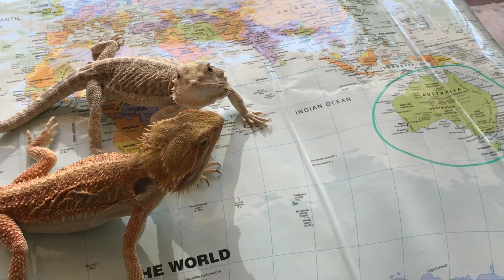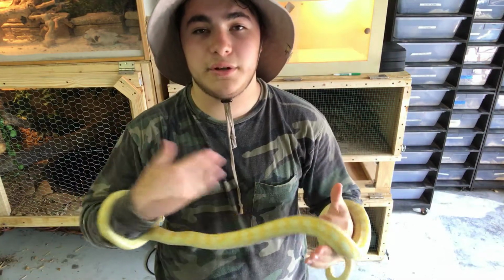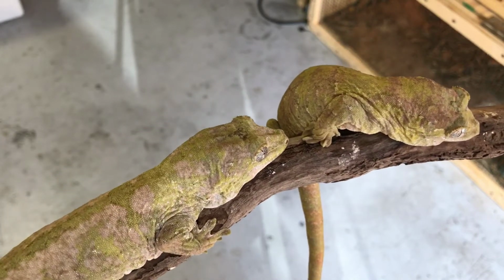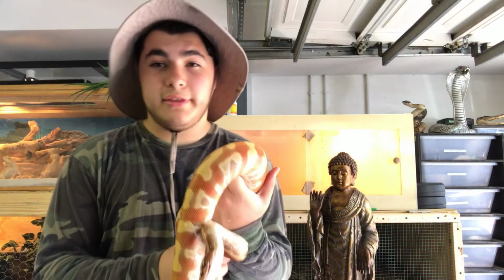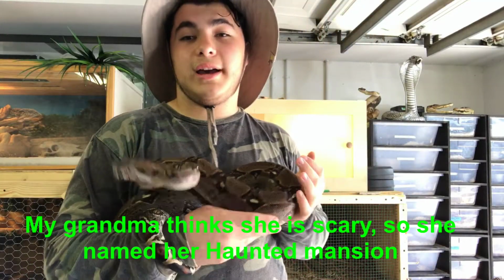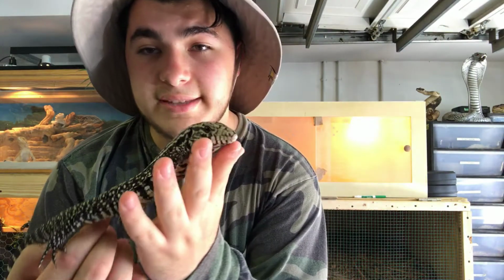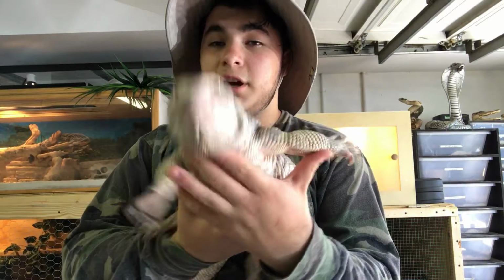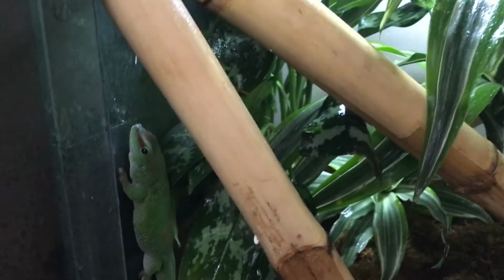Ap Human Geography - Final Project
So this video is for a project that i did for my AP Human Geography so thats why the stuff id directed to the class. But i figured since i enjoyed the video i would upload it for you guys to check it out!!